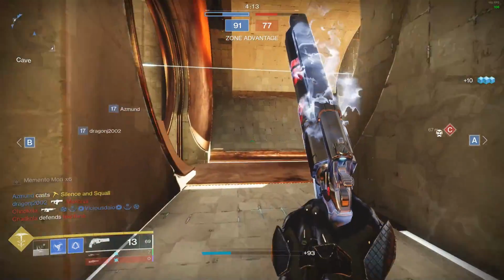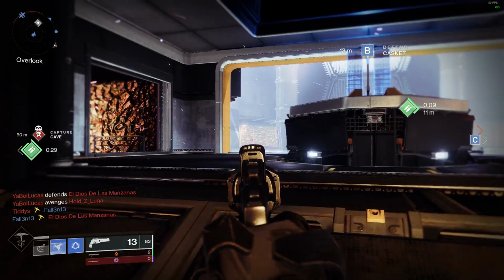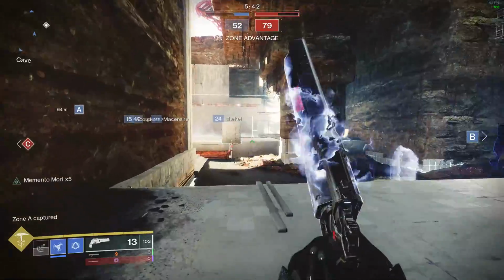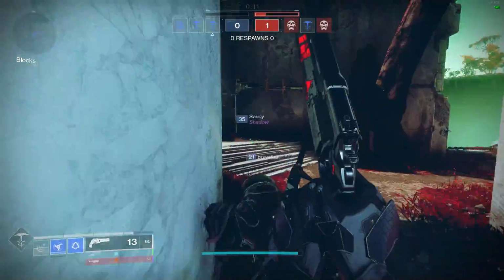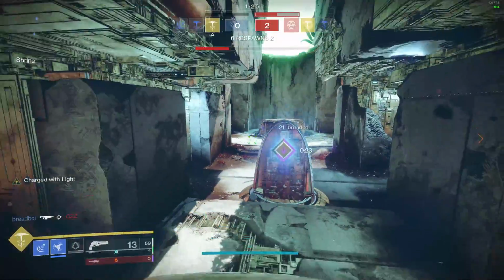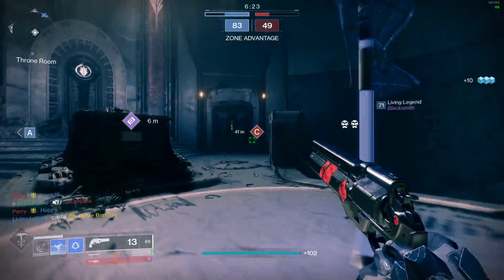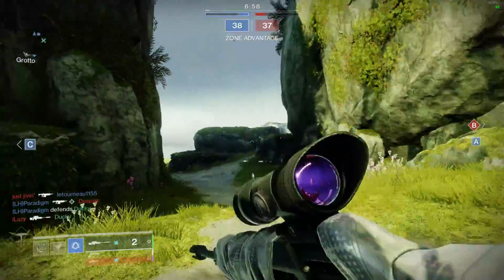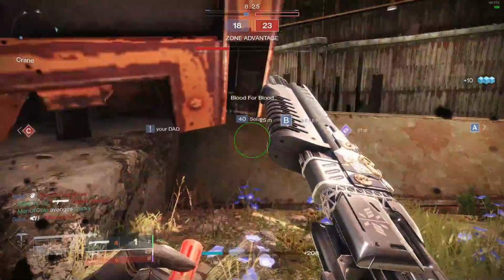Here are the Best HAND CANNONS to Use in PvP - Beyond Light: Season of the Hunt - PvP Meta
Hand Cannons were a major focal point for Bungie upon the launch of Beyond Light. Not only did they make some performance adjustments to the weapon type, but they completely removed the entire 150 rpm archetype, and placed them into the 140 archetype pool. They also created a completely NEW archetype by changing all of the 110 rpm archetypes and making them a 120 rpm. So, all in all, we have 120 ,140, and 180 rpm hand cannons. But which ones end up being the most effective in PvP? In this video, I created a list of the most effective Hand Cannons to use in the Crucible.

0:00 Intro
0:41 Criteria for Choosing
1:29 Hand Cannon #1 (140 rpm)
3:17 Hand Cannon #2 (140 rpm)
4:14 Hand Cannon #3 (140 rpm)
5:10 Hand Cannon #4 (140 rpm)
5:58 Hand Cannon #5 (120 rpm)
6:58 Hand Cannon #6 (120 rpm)
8:00 Hand Cannon #7 (120 rpm)
8:51 Honorable Mentions

My Equipment:

My Mouse
My Keyboard
My DSLR Camera
My Xbox Elite Controller